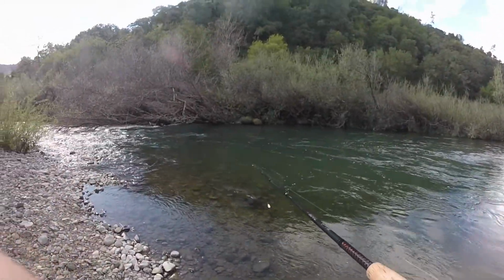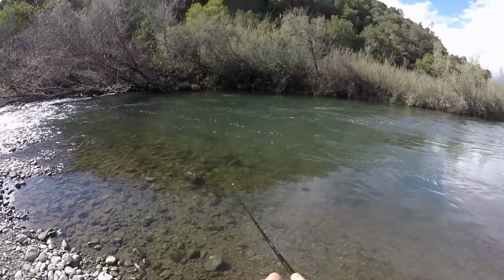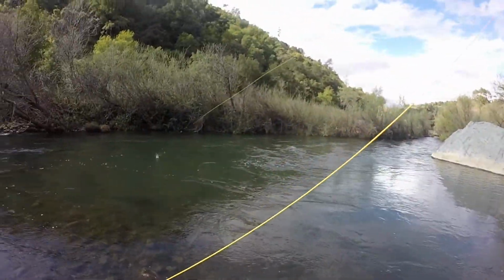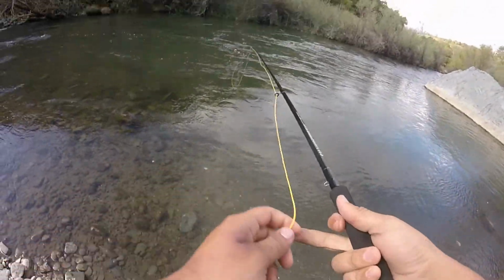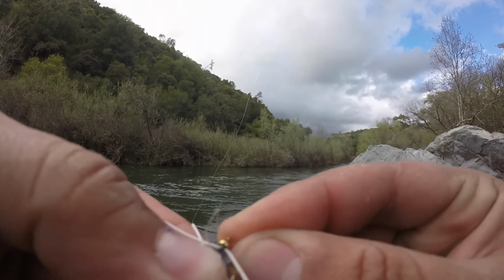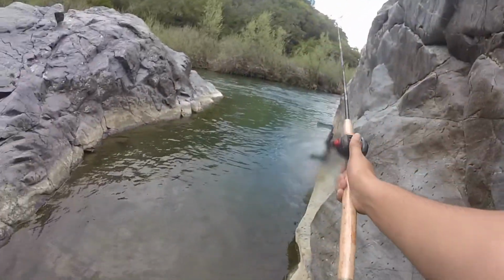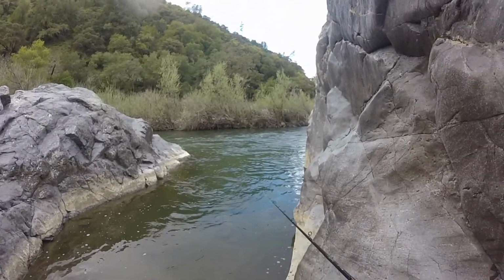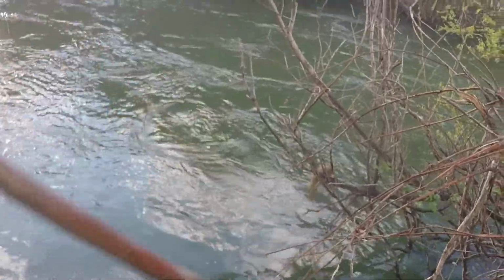Fishing for small SteelHead with a Fly and Lures